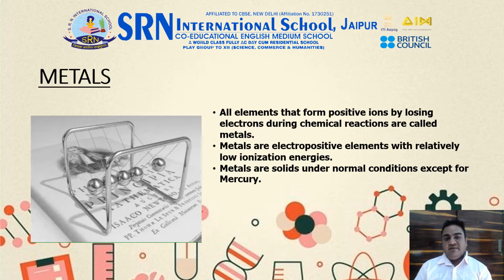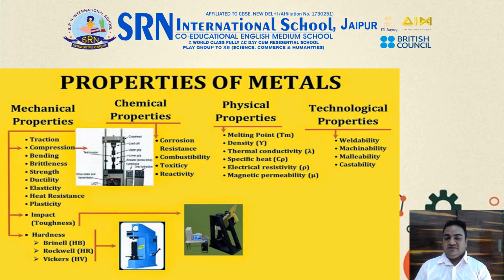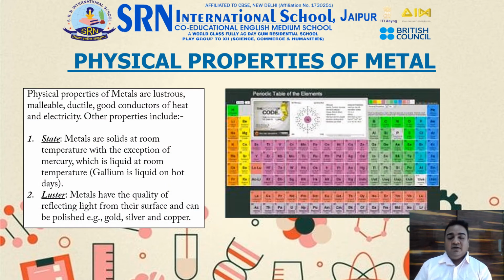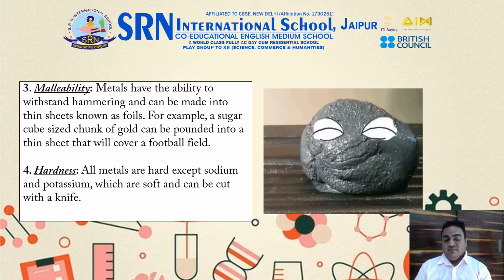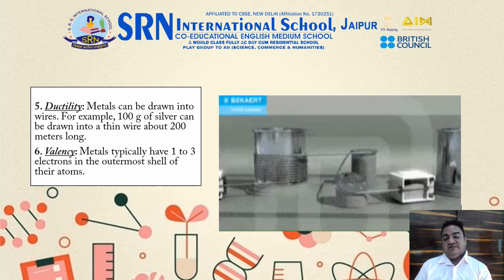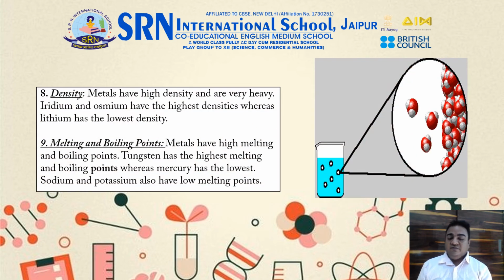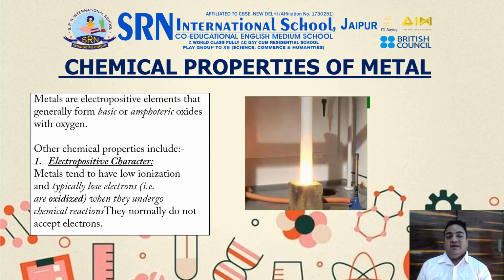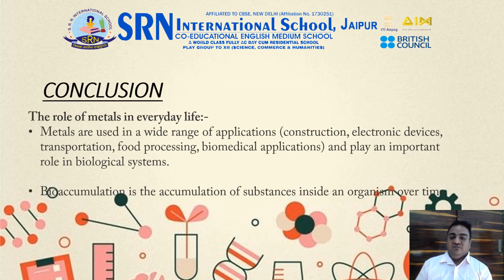Physical and Chemical Properties of Metal|X| SRN Subject Video -238|SRN International School, Jaipur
SRN Subject Video-238 for the students of Grade: X on the topic: Physical and chemical properties of metal by Mr. Shashikant Agarwal,HOD of Science, SRN International School, Jaipur, Rajasthan.